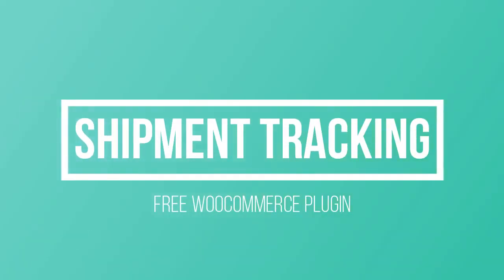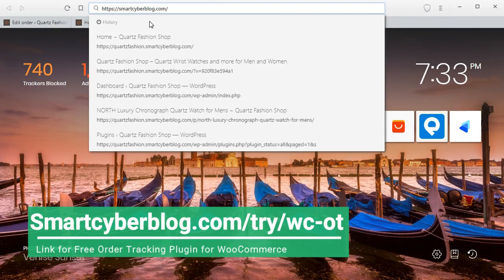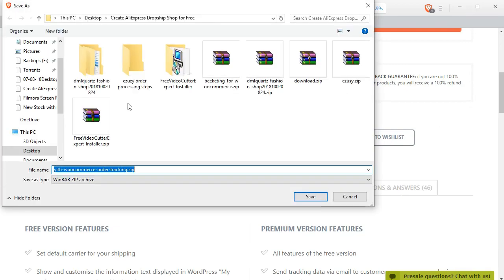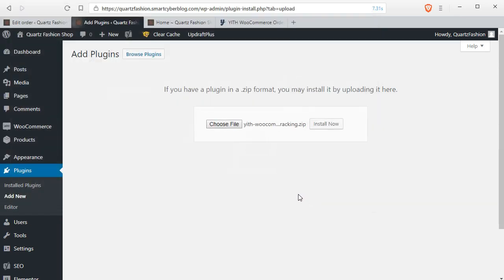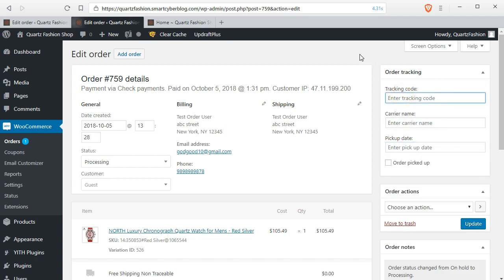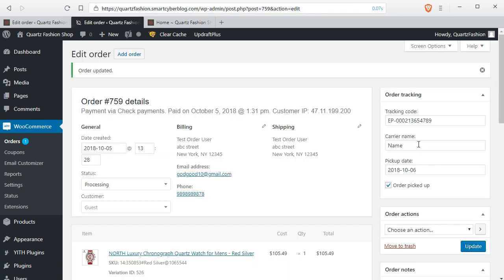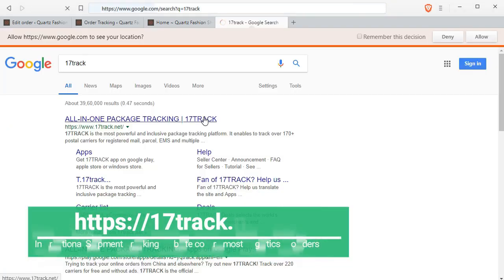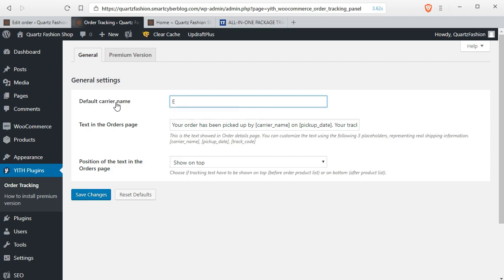Free Order / Shipment Tracking Plugin for WooCommerce: Useful for Online Shops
In this 23rd Video of building "Zero Investment Drop-ship Shop with WordPress and AliExpress", you will learn "How to Track Customers Orders or Shipments using a Free Plugin on WooCommerce?" This video is also helpful for any WooCommerce shop which sells Physical Products Online.

We have a small scale Digital Agency called Smart Cyber Zone, where we build different types of Website Development and related works. We can build any type of Dropshipping Websites for you in reasonable budget starting from USD $199 as One Time Fee. You don’t have to pay anything else again!

Please Use this Links to help my Channel to Grow and Produce more Videos like this for You. These tools are Required and has FREE versions to build your WooCommerce based Dropship Shop:

This is a Part of "Zero Investment Dropshipping Shop" course, which is available free of cost in this channel.

I will upload the entire course on this smartdropshippers channel which will enable you to build a dropshipping website with zero investment yourself.

If you follow the step by step videos you can build your own Dropshipping Business website without any investment. And, if you are stuck on any.

I would like to request you to join our Facebook group for Smart Dropshippers like you to learn and interact with other smart drop shippers